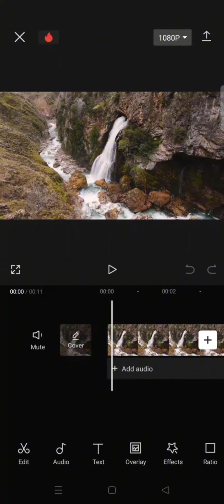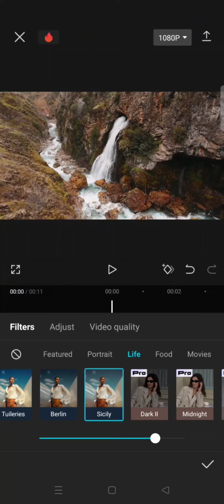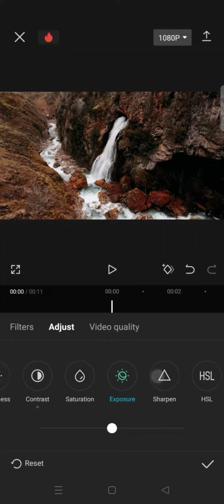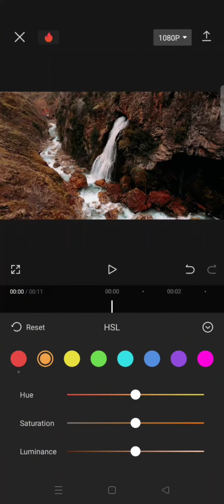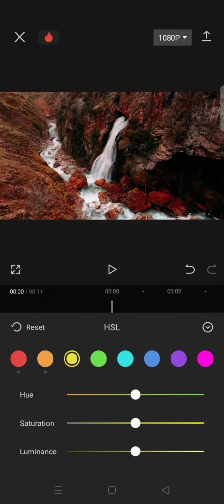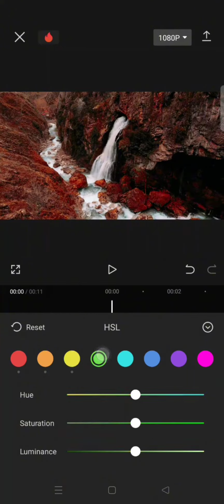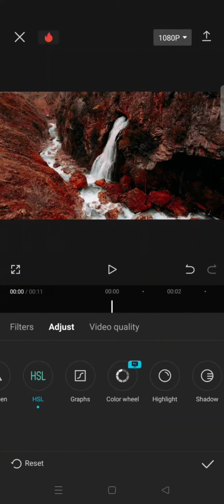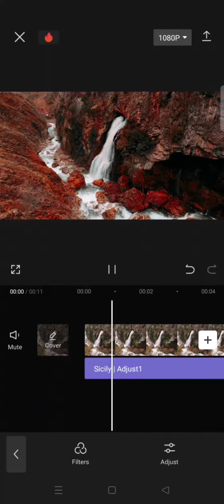~ Ever Wondered How to Nail Moody Red Color Grading in Cap Cut? Here's Your Answer! 🔥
Welcome to another exciting tutorial on our channel! 🌟 Have you ever wondered how to master the art of Moody Red Color Grading in Cap Cut? Well, you're in the right place! In today's video, we'll guide you step-by-step through the process, ensuring your videos stand out with vibrant and captivating visuals.

Unlock the Secrets of Moody Red Color Grading: A Cap Cut Masterclass!

In this comprehensive tutorial, we dive deep into the world of color grading, focusing on achieving that moody red aesthetic that adds a cinematic touch to your videos. From adjusting brightness and contrast to tweaking HSL settings for the perfect red hue, we cover it all.

🚀 Why Moody Red Color Grading?
Moody red not only adds drama and depth to your footage but also elevates the overall visual appeal. It's a game-changer for content creators looking to make a statement with their videos.

Step-by-Step Guidance with Cap Cut:
Follow along as we demonstrate each step in the Cap Cut editing software. Whether you're a beginner or an experienced editor, our tutorial is designed to be user-friendly and accessible to all skill levels.

🔥 Transform Your Videos Today!
Ready to take your video editing skills to the next level? Dive into the tutorial now and give your content the professional touch it deserves.

🎬 Connect with Our Community:
Share your results, ask questions, and connect with fellow video enthusiasts in the comments section.